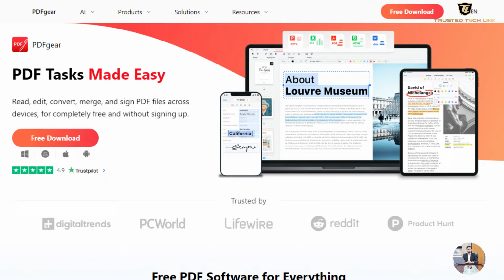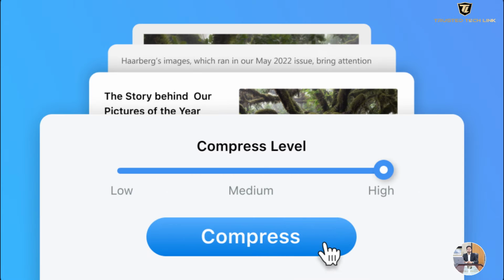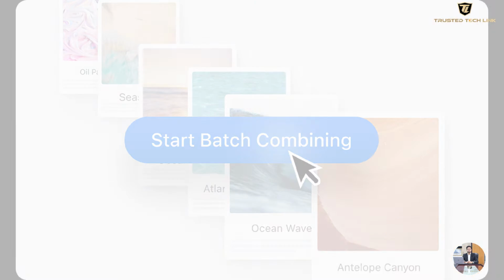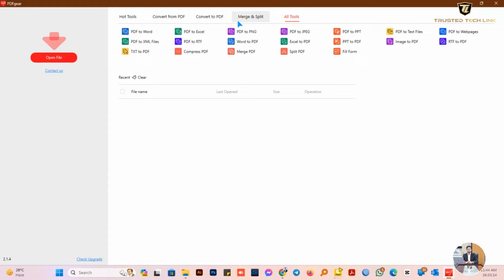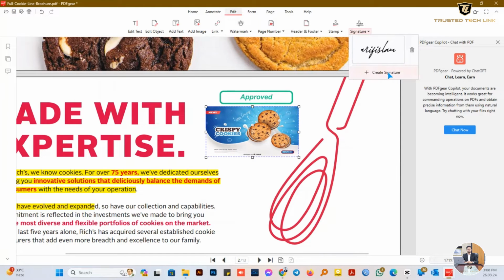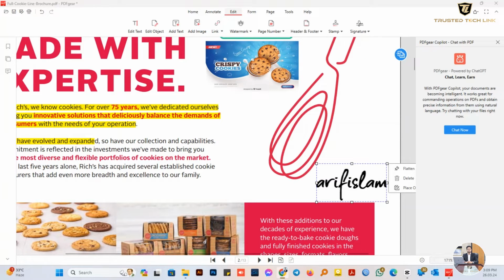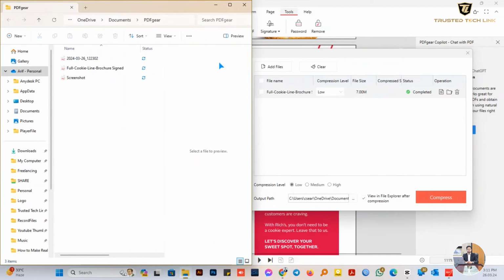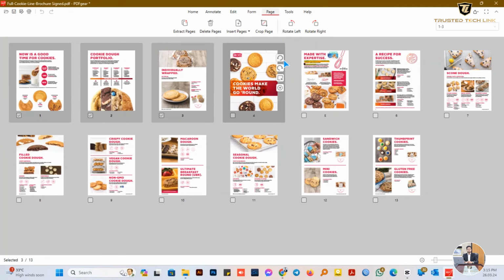PDF gear | The Best Free PDF Solutions for All | Alternative Adobe Acrobat | Totally Free PDF Editor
In this comprehensive tutorial, learn about the top free PDF solutions available, offering alternatives to Adobe Acrobat. Discover how to edit PDFs, annotate documents, merge files, and more, all without spending a penny. Whether you're a student, professional, or just someone who deals with PDFs regularly, this guide has you covered with the best tools and techniques. Streamline your PDF workflow and unlock the full potential of your documents today!

Here's what you'll benefit:
✅ Easily read and create PDFs.
✅ Easy and Safe PDF Converter Solution.
✅ Free PDF Signatures Tool for Computer and Mobile.
✅ Free PDF Annotator & Markup Tool.
✅ Free PDF Form Fillers & Creators
✅ Free PDF Compressor & Size Reducer
✅ Free OCR PDF Editor & Converter
✅ Get Your PDFs and Business Back in Order
✅ Free PDF Combiner & Page Organizer
✅ Quickly Separate PDF Pages into Multiple Files.
✅ Chat, interact with, and “copilot” PDF files.
✅ Crop the PDF to a selected area.
✅ Highlight text in PDF and document areas.
✅ Remove password from your PDF files.
✅ Convert PDF files to Microsoft Word documents.
✅ Convert PDF files to PNG images.
✅ Turn PDF files into high-quality JPG images.
✅ Turn PDF files to JPEG images.
✅ Convert PDF documents to image.
✅ Convert PDF files to Microsoft Excel documents.
✅ Convert PDF files to PowerPoint documents.
✅ Convert PDF to PPTX presentations.
✅ Convert PDF to Photoshop PSD documents.